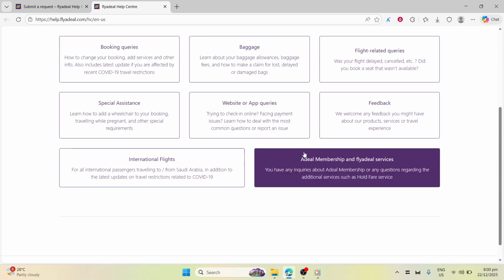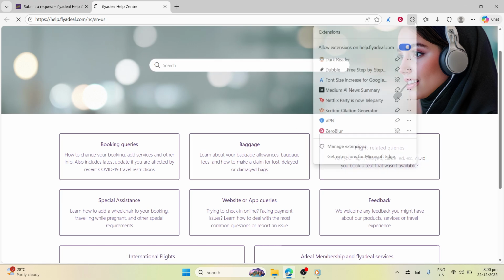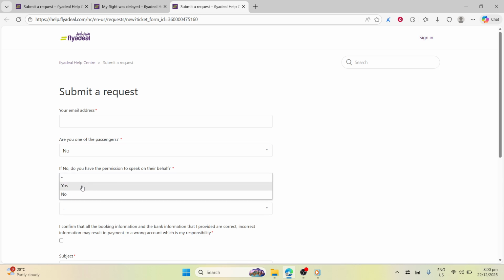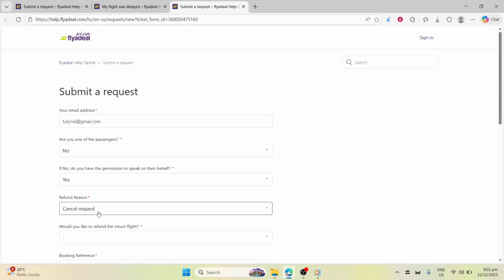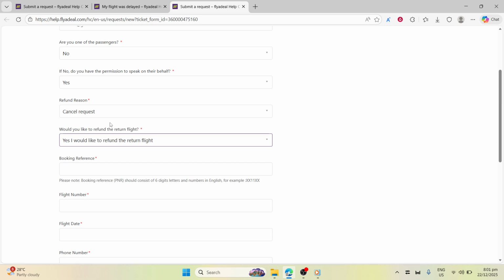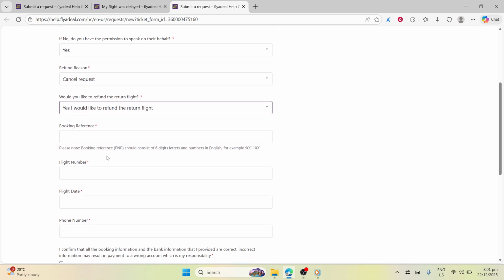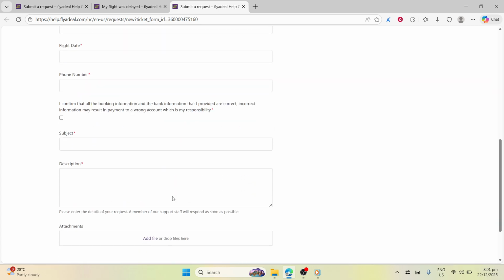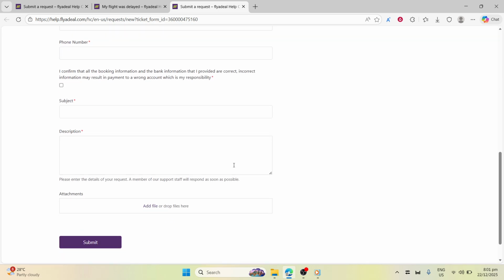How To Request A Refund On Flyadeal: Step-by-Step Guide To Flyadeal FAQ Refund Process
Follow this step-by-step guide to request a refund on Flyadeal, utilizing the FAQ and refund process to ensure a smooth experience.